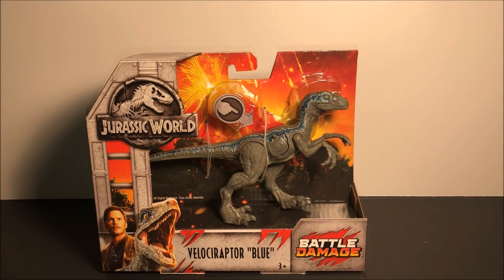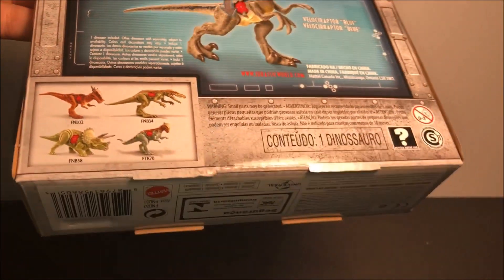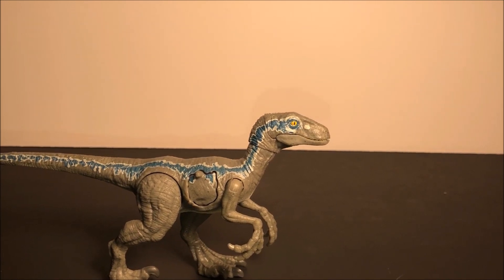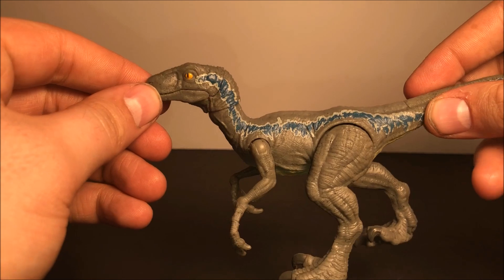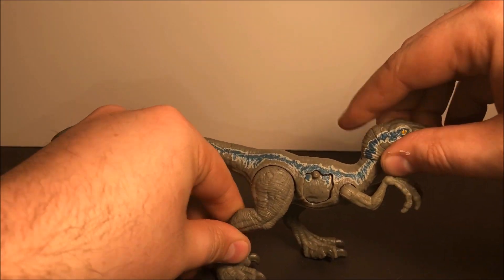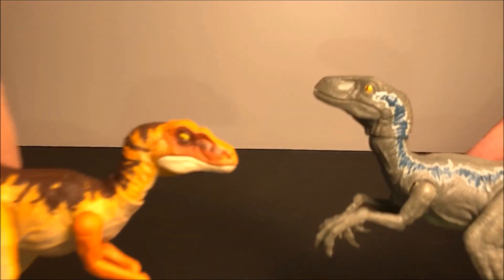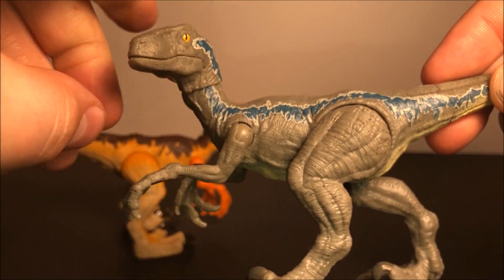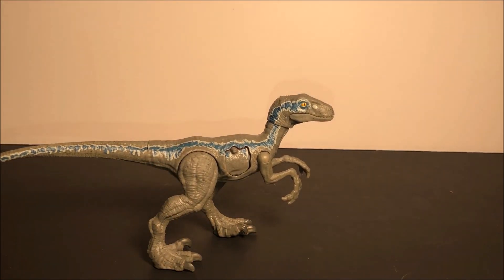Jurassic World Fallen Kingdom Velociraptor Blue Battle Damage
In this video, we take a look at Velociraptor Blue from Walmart